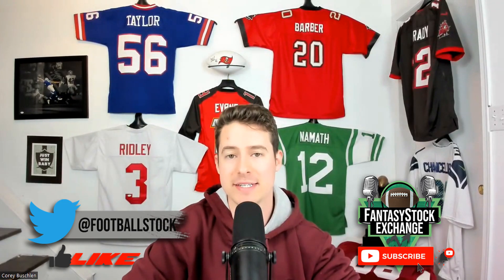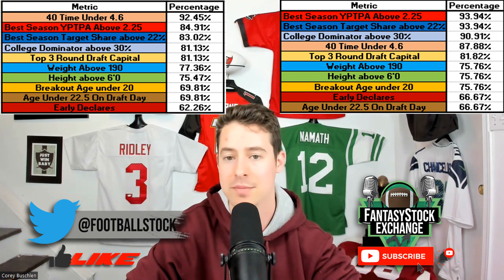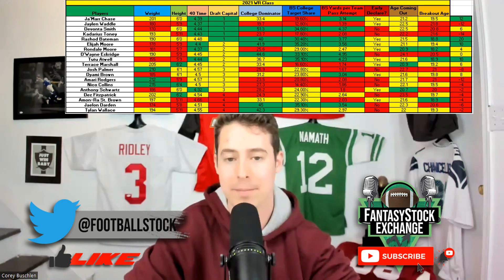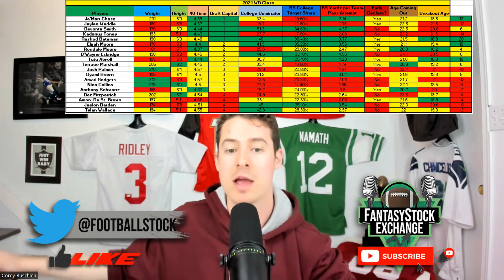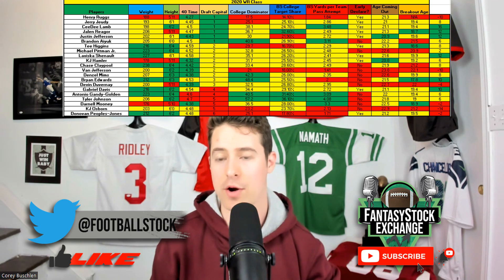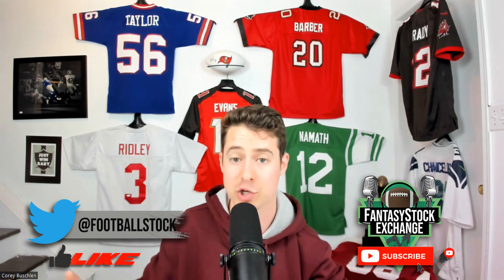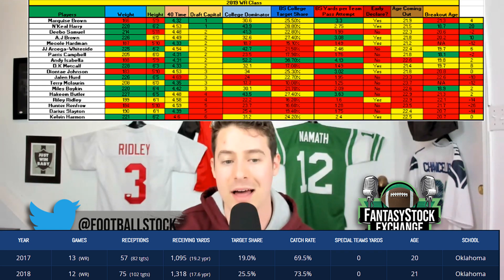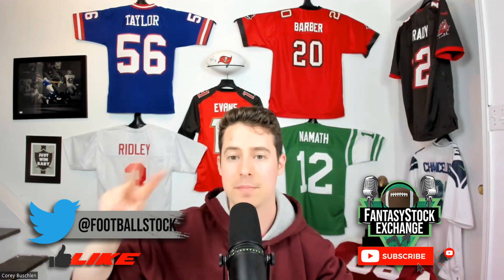Re-Evaluating the 2019, 2020 & 2021 WR Classes - Dynasty Fantasy Football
The 2019, 2020 & 2021 classes produced a very interesting trend for predicting future busts and breakouts. Bush is flying solo to break down previous WR classes based on the the 10 metrics outlined in the video

Timestamps:
Intro: 0:00
Review of the Metrics: 2:00
Reviewing the 2021 class: 4:00
Reviewing the 2020 class: 8:40
The Huge Discovery: 11:17
Reviewing the 2019 class: 14:45
The Takeaway: 17:20